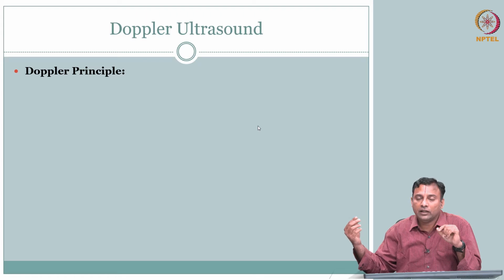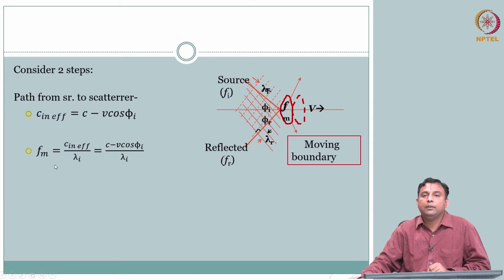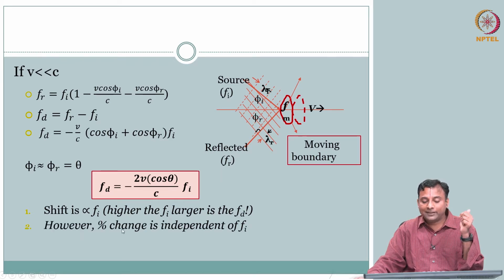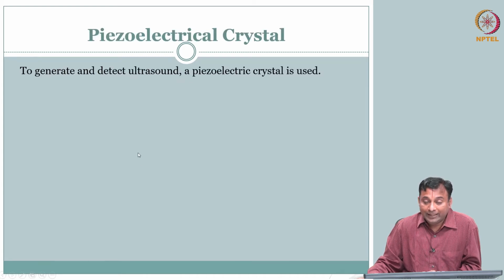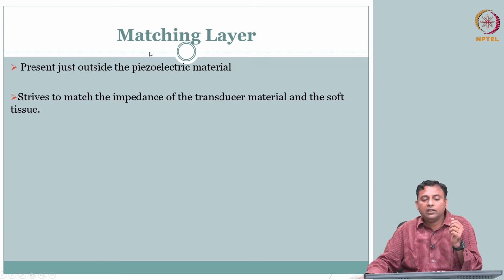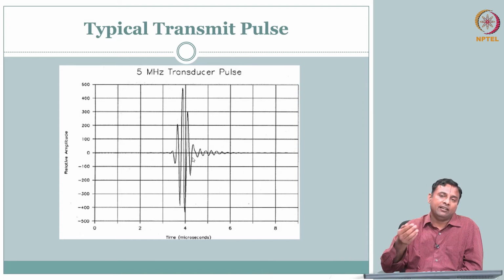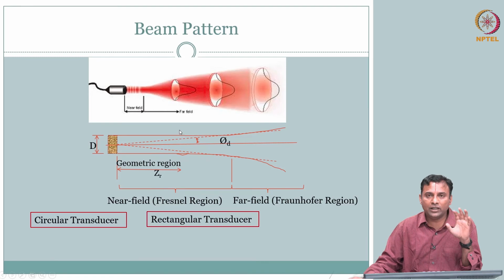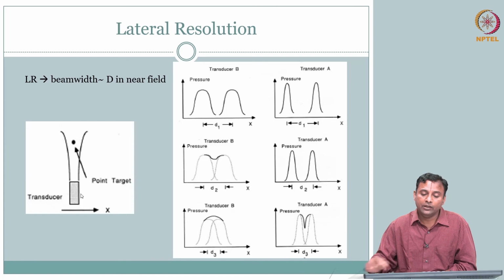#34 US doppler & Instrumentation | Introduction to Biomedical Imaging Systems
This lecture focuses on the instrumentation used in ultrasound imaging, particularly ultrasound transducers. We'll explore the piezoelectric effect, the materials used in transducers (PZT and PVDF), and their role in generating and detecting ultrasound waves. This knowledge is essential for understanding how ultrasound systems work.